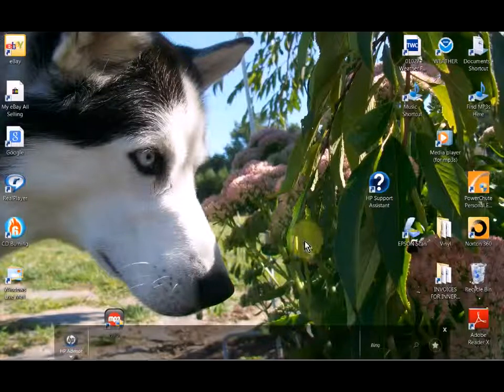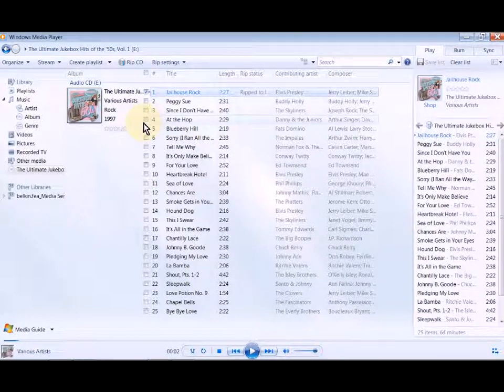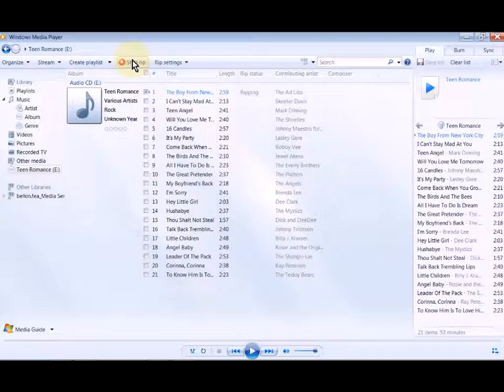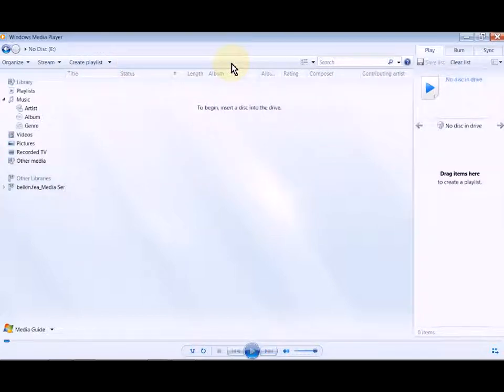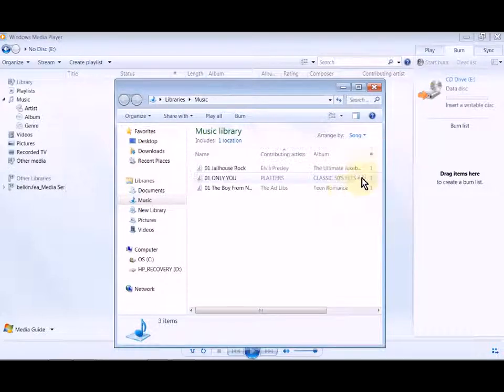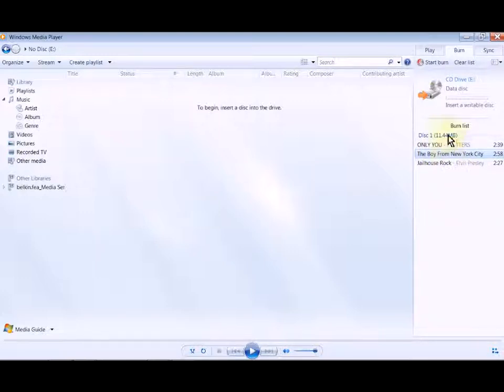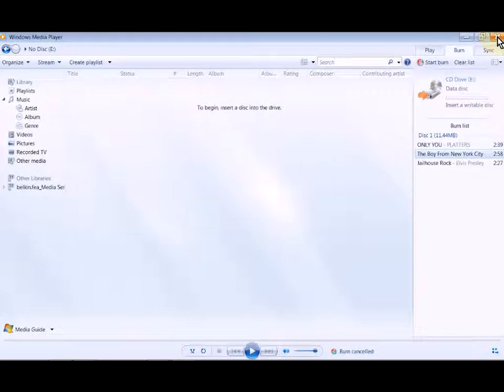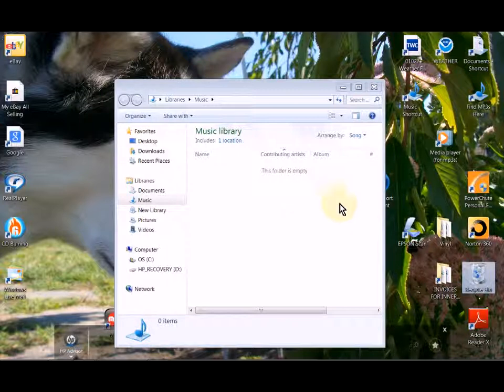Sample video tutorial for Comm 102